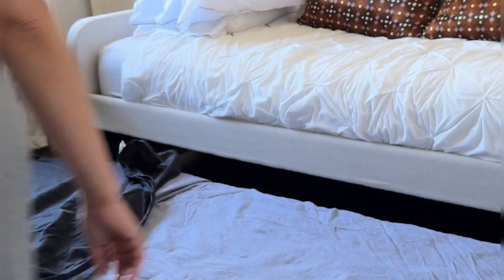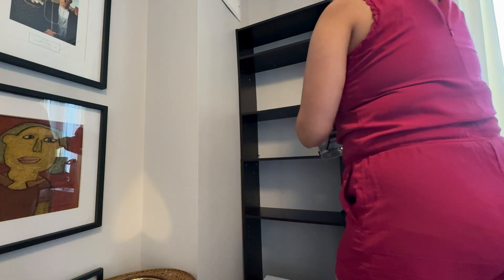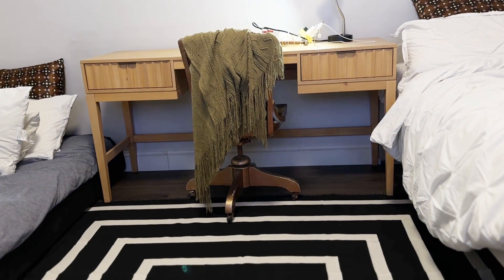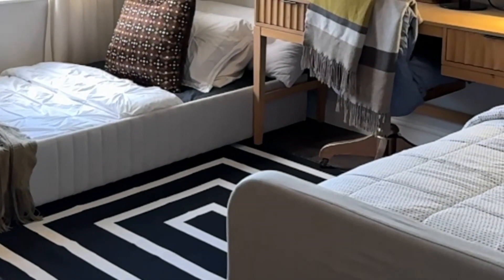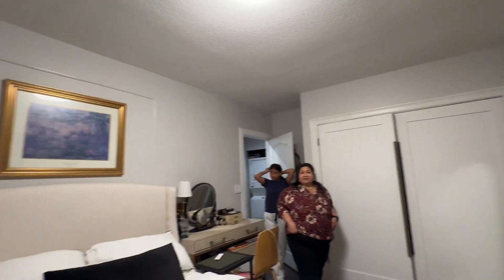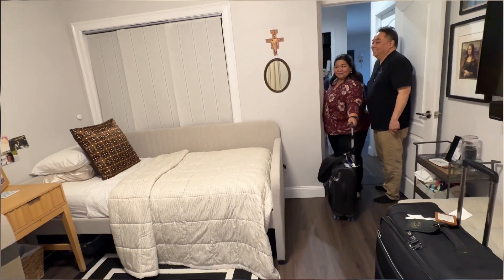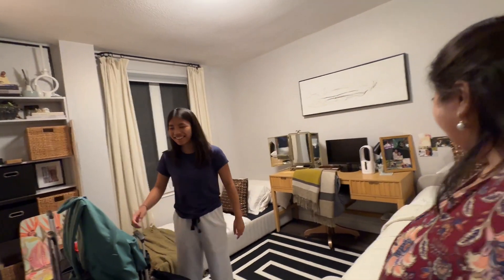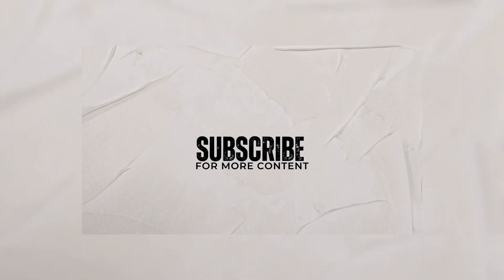Restyle a bedroom for $100!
Having guests can be daunting, but with just a little shuffling and shopping in your own space...it is very doable and exciting.
I am sharing the 2nd bedroom [media room, guest/kids room, studio, yoga room] in the condo for the first time.
Thank  you for stopping by, please don't forget to like if you do, subscribe, share with your friends and family, and look into my other videos about our daily life as empty nester/designers.

Be a Prime member, save on shipping!

Dimmable Wall Sconces Set of Two, Plug in

Dimmable LED Rotatable Lighting, Antique Brass (Gold) Floor Lamp

2 Piece Bedside Water Carafe With Tumbler

Whiskey Decanter

1 1/2-Inch Antique Brass Curtain Rings  (Set of 30 PCS Curtain Rings)

Pinch Pleat Linen  Single Panel Back Tabs 50 Inch by 96 Inch Beige

Ribbed Glassware, Set of 4 Ribbed Glasses, 16 Oz Vintage Drinking Glasses

Home Faux Shagreen and Metal Console Table in Ivory/Brass

Paris: A Photographic Collection By Valentina Esteley: A Stylish Decorative Coffee Table Book

A Life Less Ordinary: Interiors and inspirations

Chanel: Collections and Creations

Ivory Faux Shagreen Leather Decorative tray

Metal Curtain Hooks, 100 PCS

4 Pack 30ml/1 Oz Clear Glass Round Refillable Liquid  Dispenser

Creative Co-Op Boho Terracotta Footed Planter, Distressed Cream

LILYSILK Natural Silk Pillowcase Standard 20x26 Inch White 1pc

HAVEN FIRST Cable Management Box

Clear Cable Clips - Cord Holders - Self Adhesive Cable Management Organizer

Santal Diffuser Oil

Rechargeable Lighter

Artificial Plant 43.3 Inch Green Branches

10 Feet Peel and Stick Tile Trim Crown Molding
 My name is Ces
ɪNᴛᴇRɪᴏR DᴇsɪgNᴇR
Boston, Massachusetts
sᴛʏʟᴇ ɪs ᴡʜᴀᴛ ʏᴏᴜ ᴍᴀᴋᴇ or BREAK
Home🔸 Escapes🔸 Life➕Style

Vlogging Kit

GearLight Ring Light - 10" Selfie Tripod Stand

Amazon Basics 50-in Tripod:

SD Card Reader: